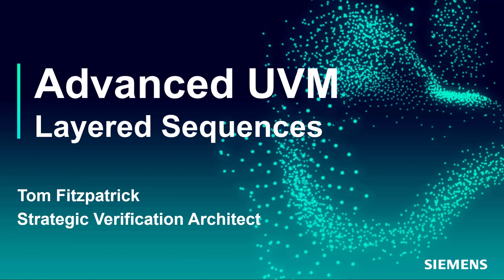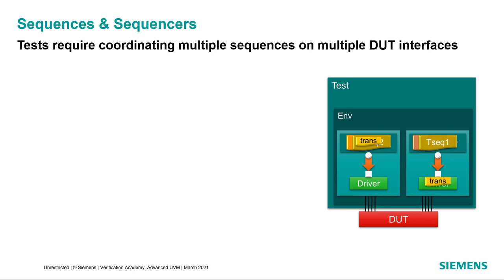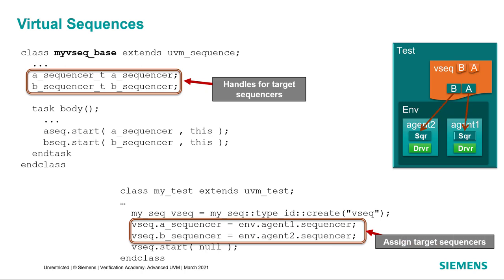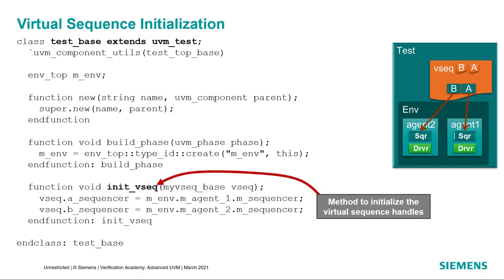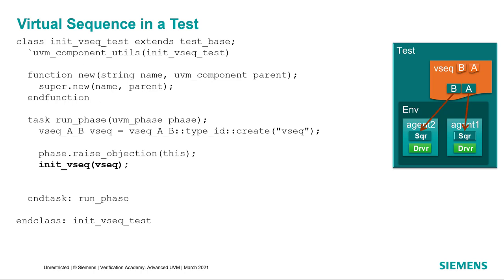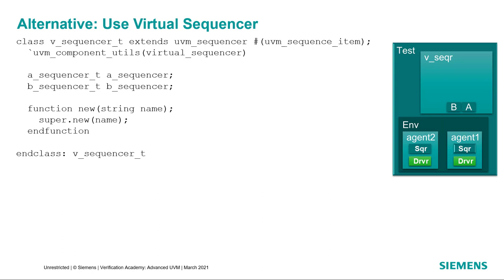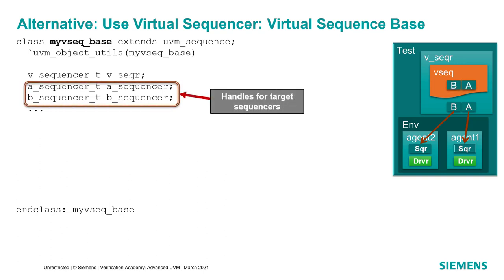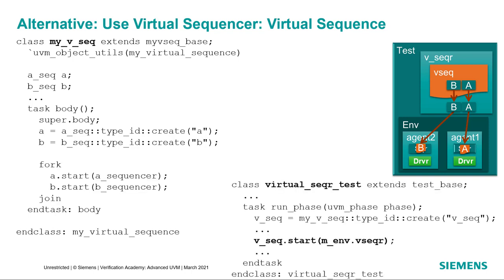06. Siemens | Advanced UVM - Layered Sequences